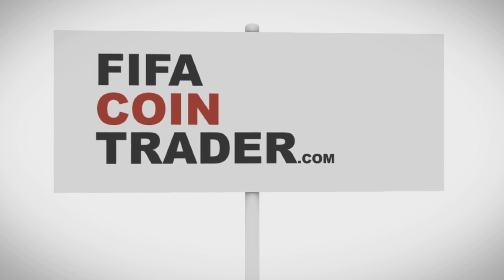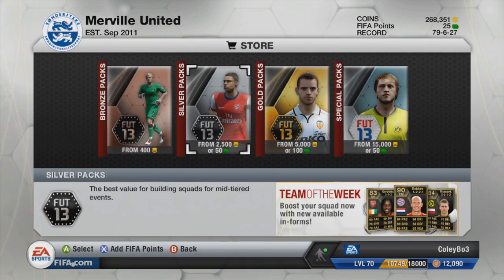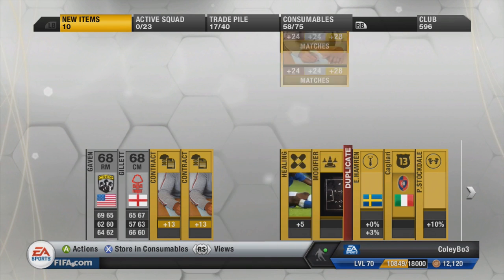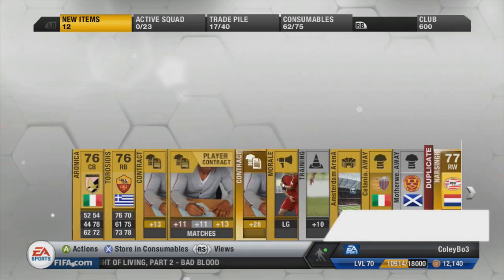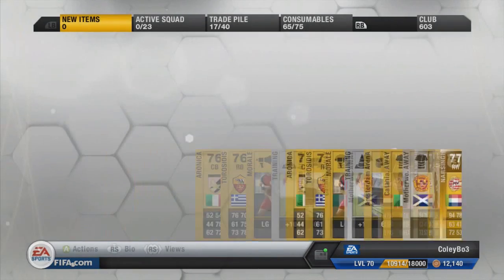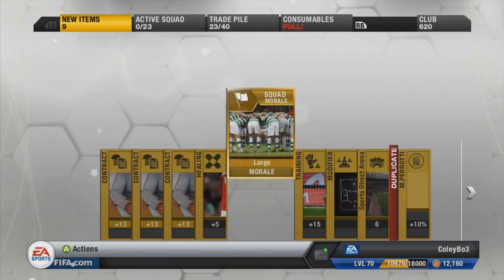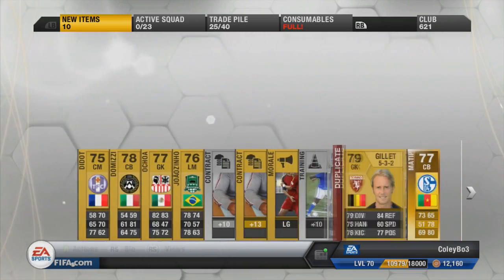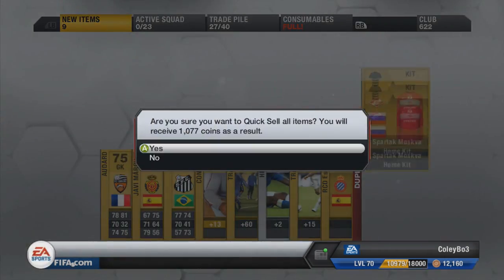FIFA 13 Pack Opening - SIF Robben Hunting & Paris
if you want to buy or sell FUT coins!